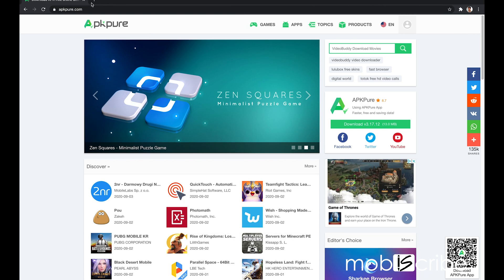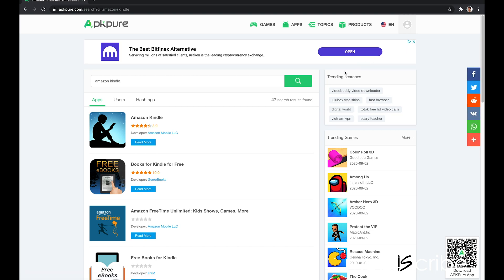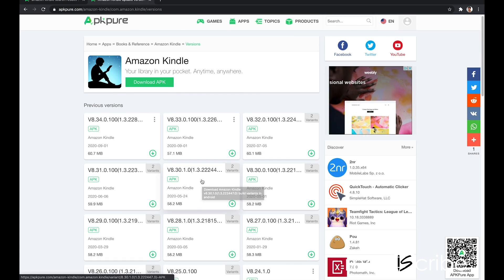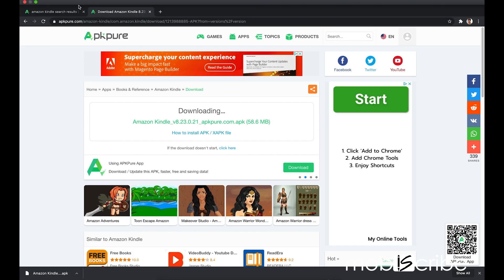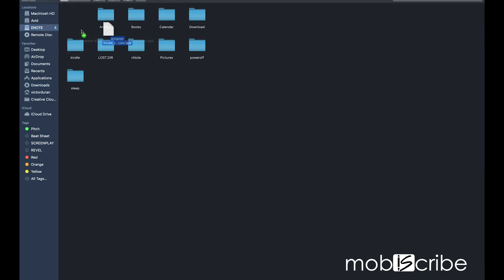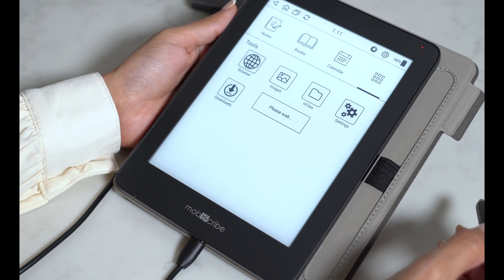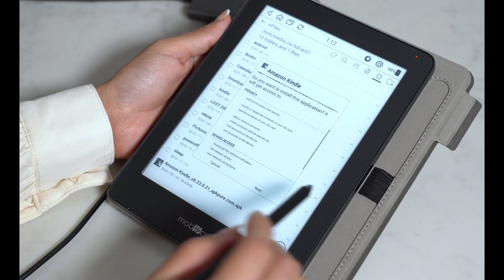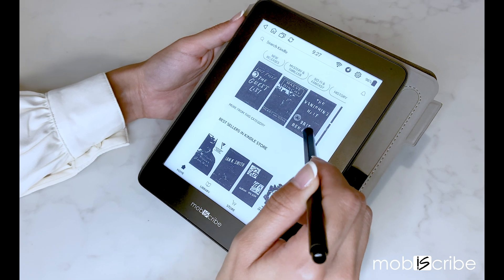MobiScribe Tutorial| How to download the Amazon Kindle app on your MobiScribe.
Learn how to download the amazon kindle app on your MobiScribe in a few easy steps!